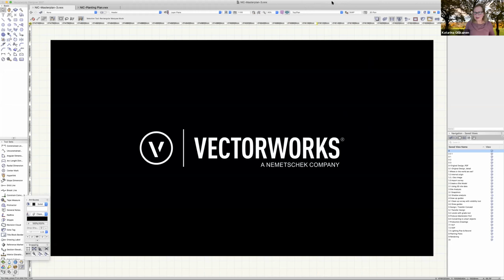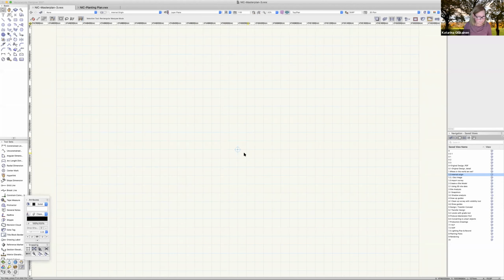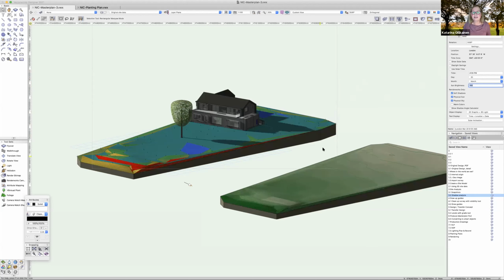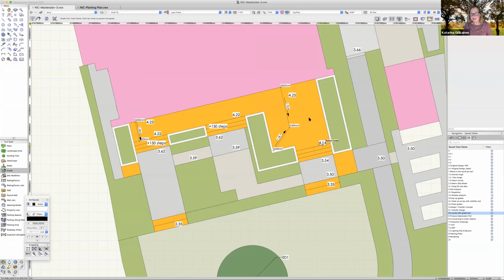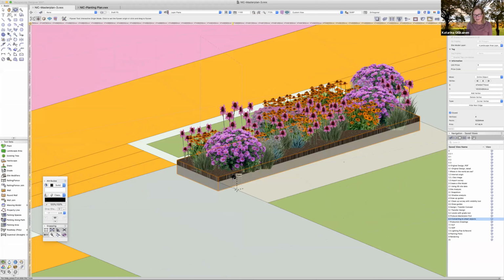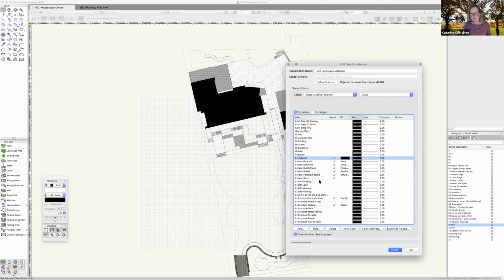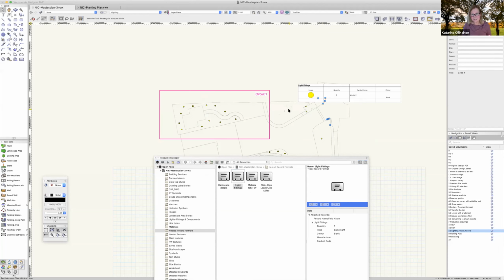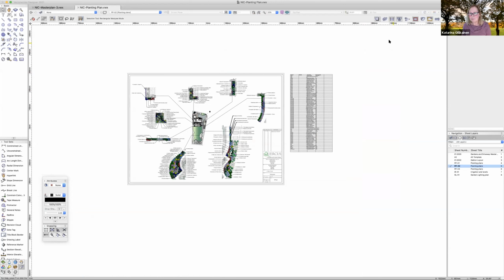How to use Vectorworks to be a better designer - FutureScape Virtual 2020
Katarina will show you how you can minimise the need for repetitive drawings, for counting things by hand, and for starting from scratch when the client suddenly wants a big change.